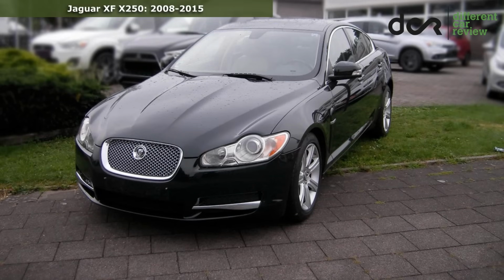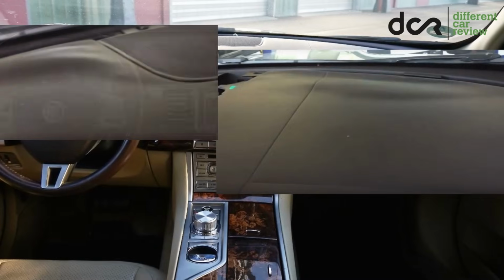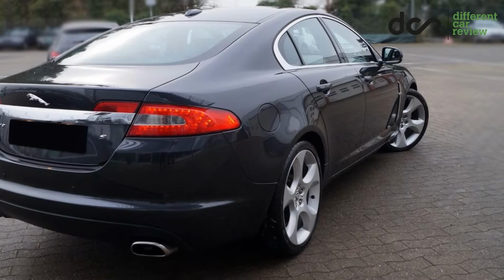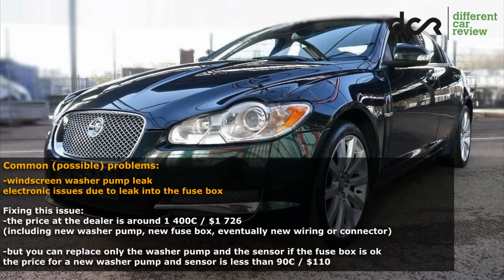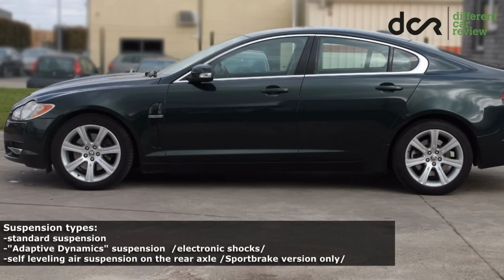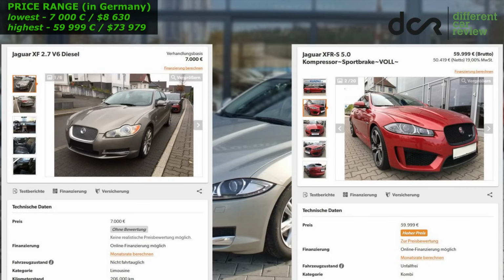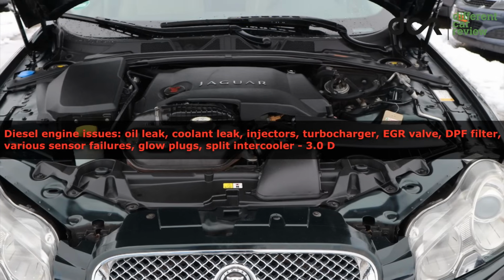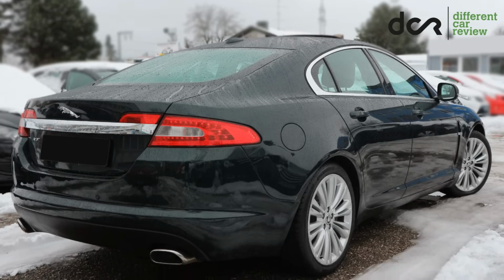Buying a used Jaguar XF (X250) - 2008-2015, Buying advice with Common Issues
Buying a used Jaguar XF X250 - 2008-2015

What is the best engine, how good is this car, what are the common problems with these cars? What are the most unreliable engines? Watch the video and you will get answers to all these questions and more!

What to look for when buying a used first generation Jaguar XF advice / guide

used Jaguar XF sedan / saloon
used Jaguar XF Sportbrake, touring / estate

used Jaguar XF X250 review

Jaguar XF 2.0, 3.0, 3.0 K, 4.2, 4.2 K, 5.0, 5.0 K, XFR, XFR-S, 2.2 D, 2.7 D, 3.0 D, 3.0 D-S